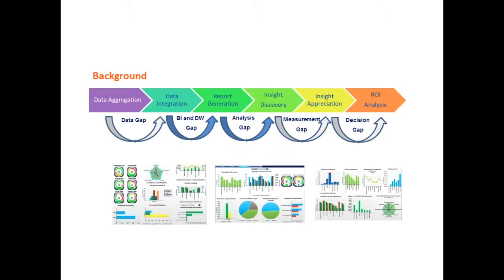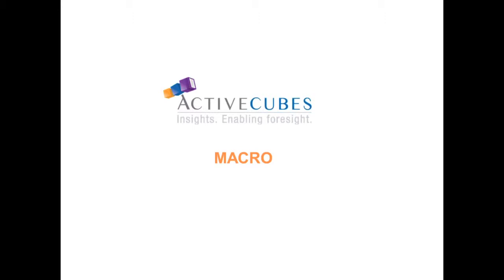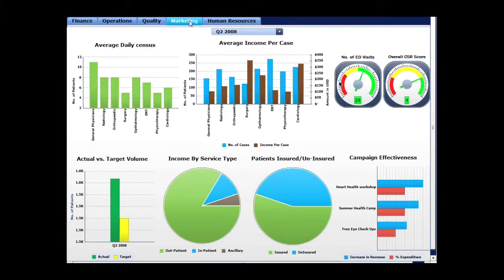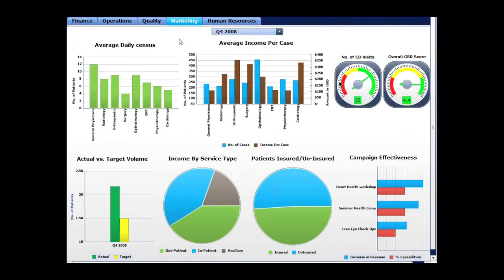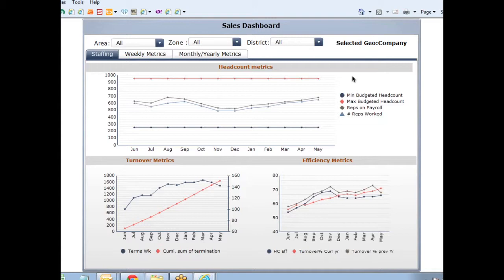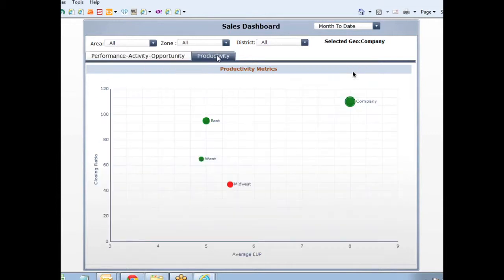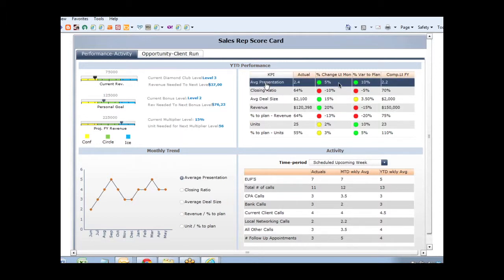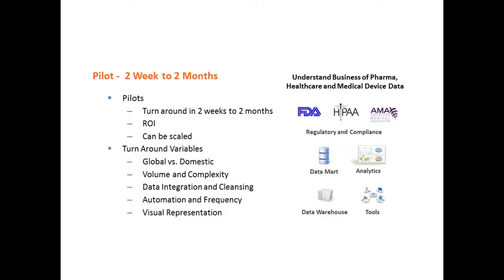Activecubes Dashboarding Examples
Outsourcing Sales Dashboarding for Pharma, Medical Device and Healthcare Companies.